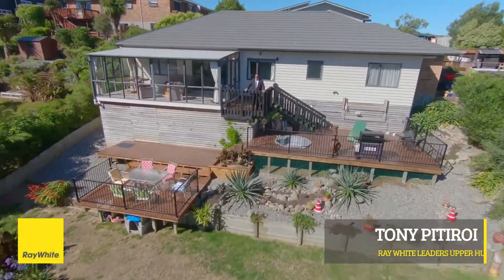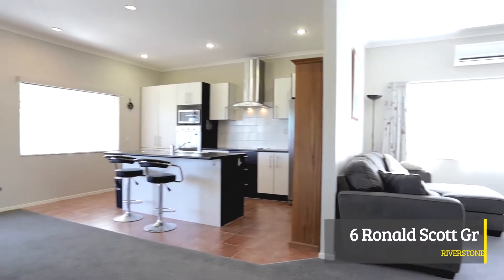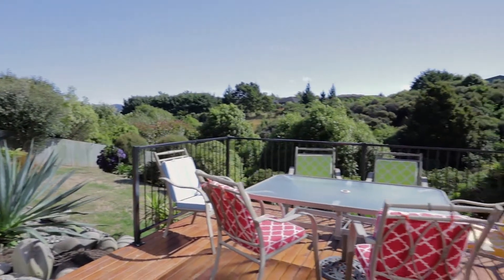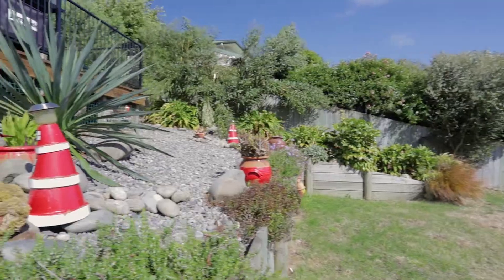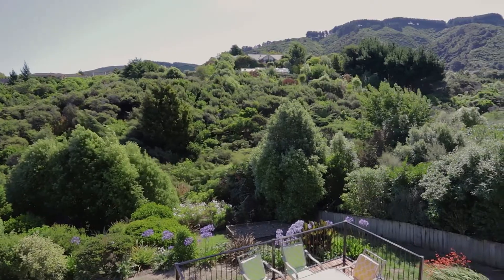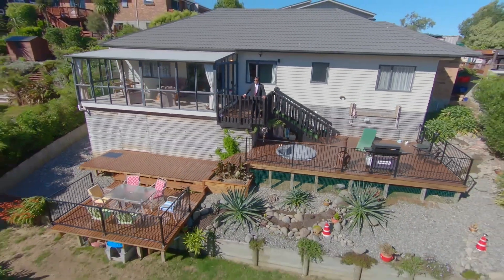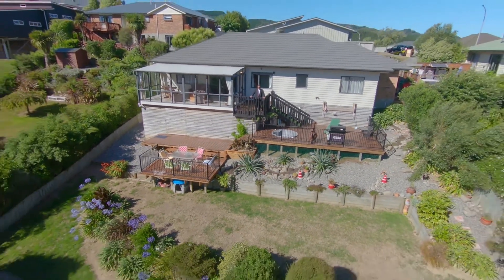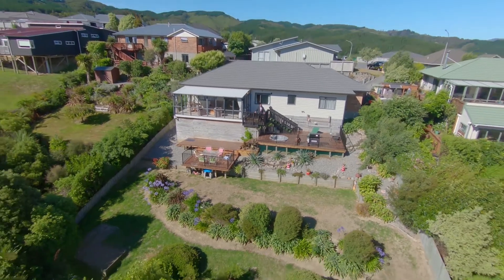SNEAK PEEK of 6 Ronald Scott Gr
Sneak Peek of 6 Ronald Scott Gr, Riverstone Terraces, Upper Hutt.

BOOST YOUR REAL ESTATE MARKETING EFFORTS ! Whether your plan is to sell the property faster, generate more leads or improve your social media presence, we can help you get noticed with attractive photography and awesome video ads.

Our real estate marketing videos will allow you to deliver a complete communication and 'be there' when you can't be. Introduce your clients to unfamiliar areas and show your local expertise.